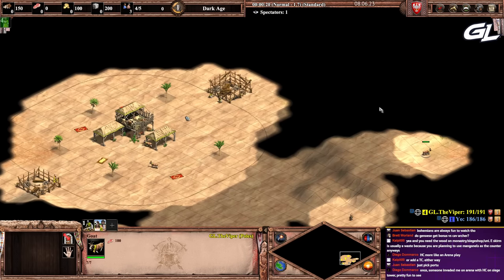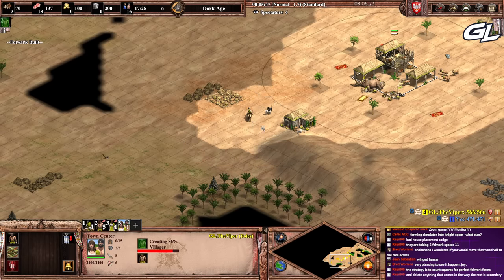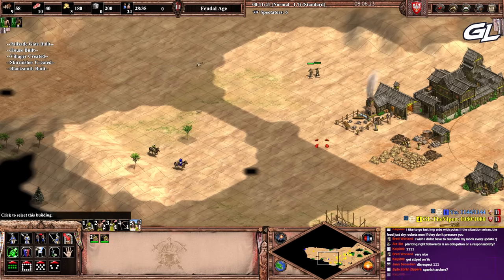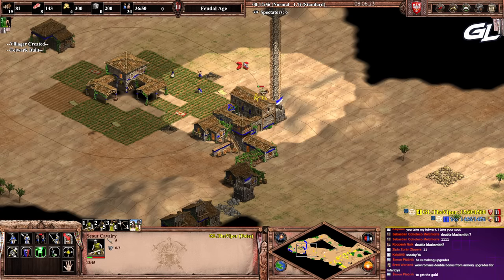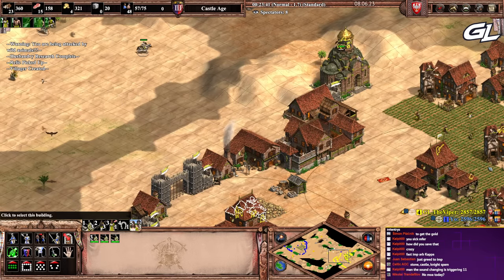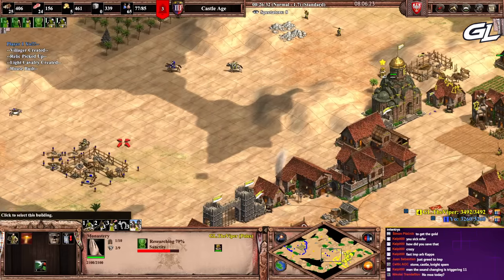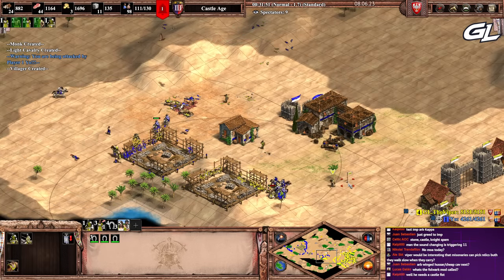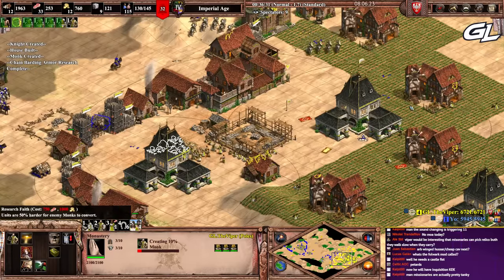1v1 Arabia | Poles vs Spanish | vs Yo